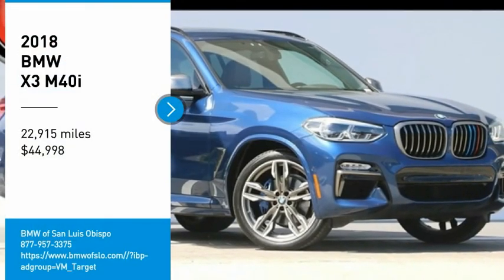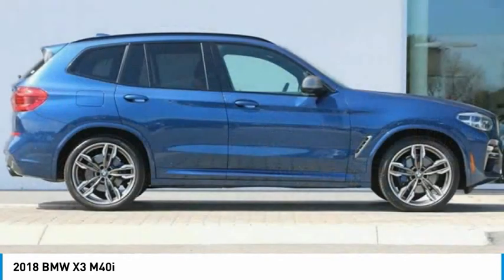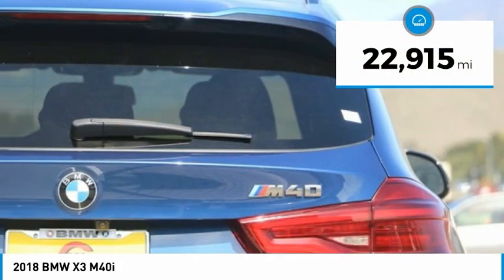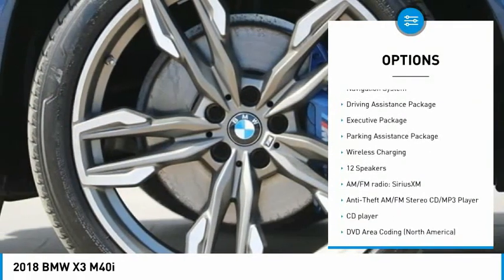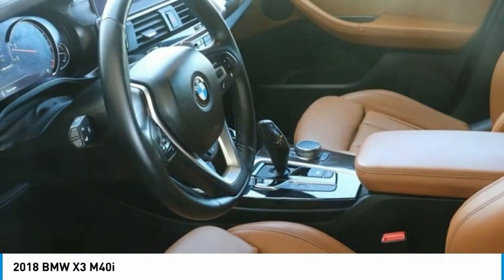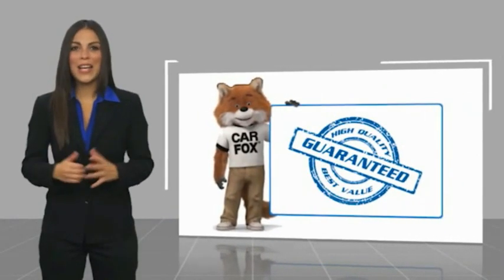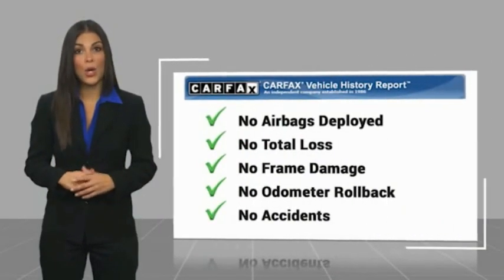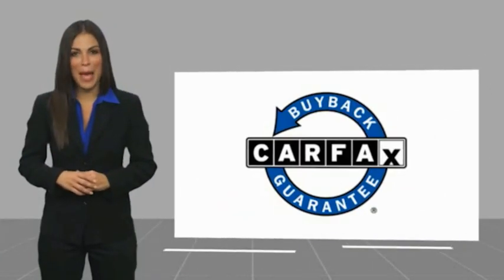2018 BMW X3 M40i FOR SALE in San Luis Obispo, CA U6548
Want us to come to you? No problem! In case we missed a picture or a detail you would like to see of this 2018 X3, we are happy to send you A PERSONAL VIDEO walking around the vehicle focusing on the closest details that are important to you. We can send it directly to you via text or email. We look forward to hearing from you!